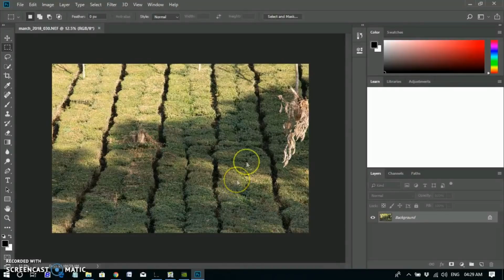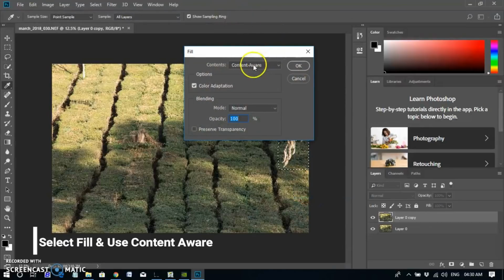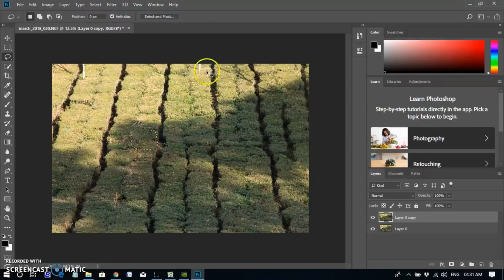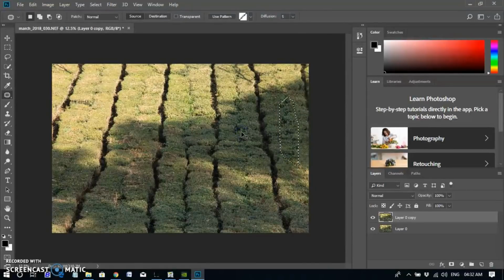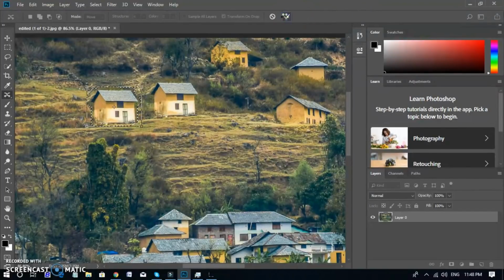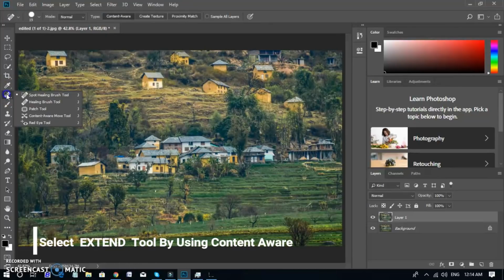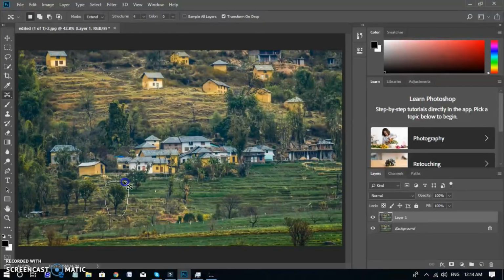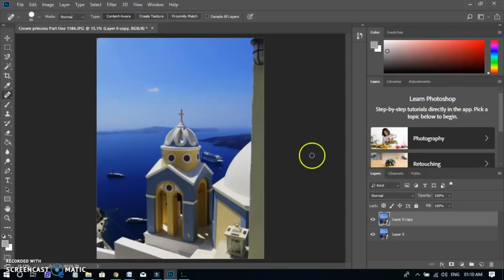How to remove anything in the photo in photoshop With content aware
Remove anything or unwanted object - Learn how the Content-Aware ( content aware  ) technology in Photoshop tools simplifies retouching and removing of objects in a photo.
It also use in , patch healing , spot healing move or extend the object
Content aware fill is one of those things that I would actually call a “game changer.” I hate to use that phrase because it’s so overused for things that aren’t paradigm shifting.

Content aware fill in Photoshop allows you to make a rough selection and then remove the selected object. In the past sometimes it worked well and other times it didn’t work at all, and there was nothing you could do. Now with the new Content Aware Fill panel in Photoshop CC 2019, there are a lot of things you can do to assist CAF to get a much better patch. If the result isn’t perfect, it’s good enough to do a little light retouching to get it perfect. Here is a guide that digs in deep and shows you all the things that you can do with Content Aware Fill.
Content-Aware Fill. Removing Objects with Content-Aware Fill and Patch in Photoshop CC
Patch tool.
Move Tool
Extend Tool
Spot Healing Tool